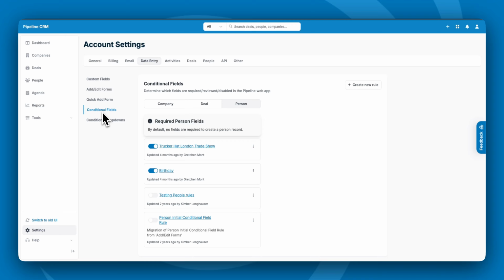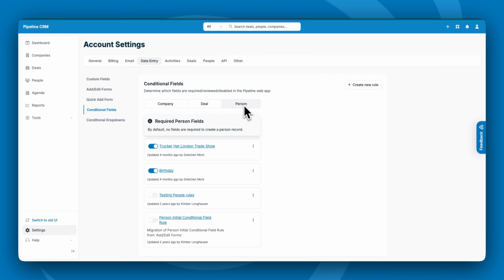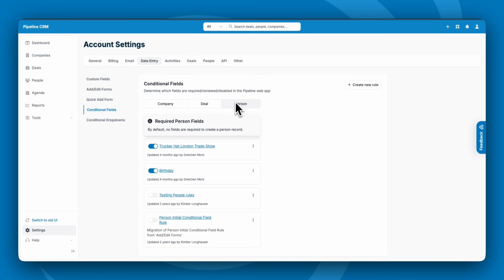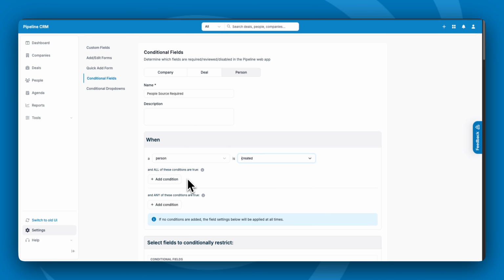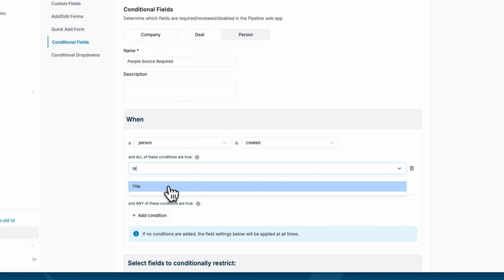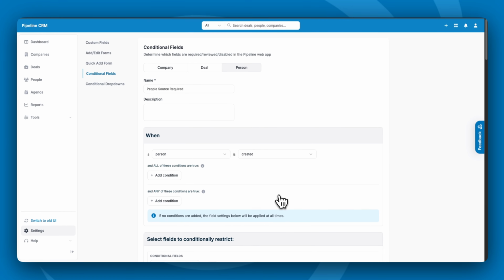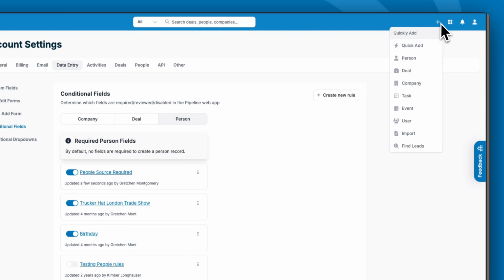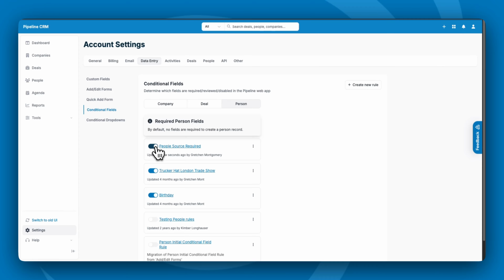How to Set Up Conditional Fields in Pipeline CRM | Ensure Data Quality & Accuracy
Learn how to set up conditional fields in Pipeline CRM. In this step-by-step tutorial, Gretchen from our Customer Success team walks you through creating rules in Account Settings › Data Entry that require specific information like lead source before saving records, ensuring your CRM data stays consistent for meaningful reporting.

Whether you're struggling with incomplete lead source data or want to enforce data quality standards across your sales team, conditional fields help keep your Pipeline CRM clean and your reports accurate. Perfect for sales managers who need reliable data for tracking lead sources like Facebook, LinkedIn, word of mouth, and cold calls.